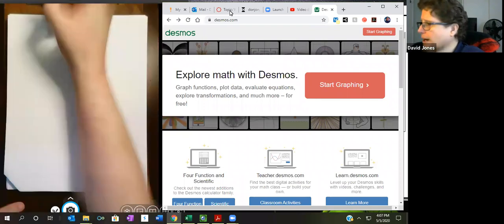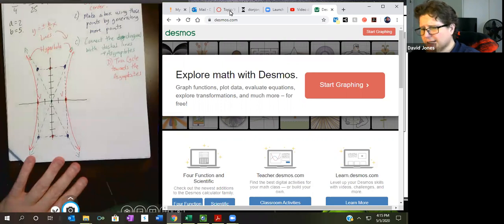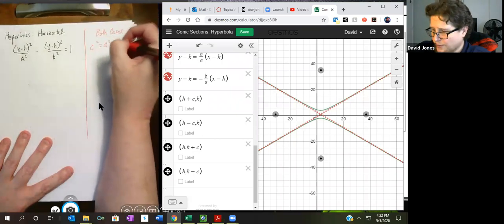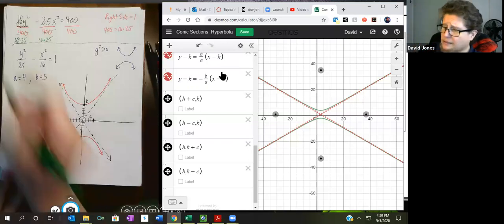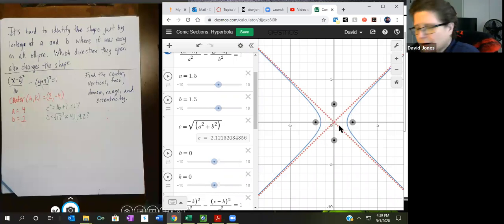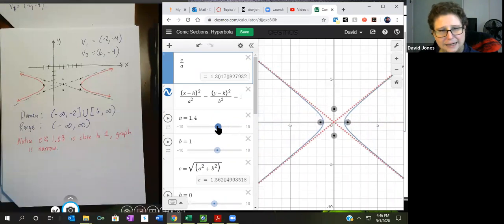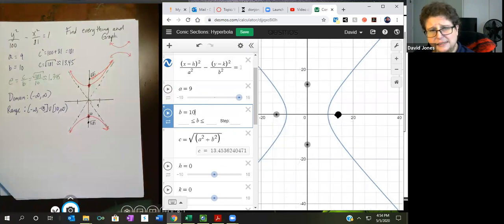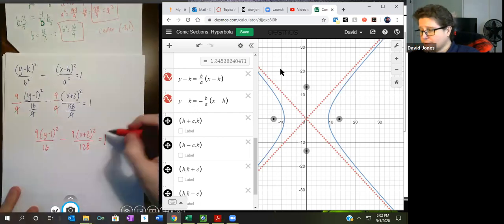M035 College Algebra 10.3 Conic Sections; the Hyperbola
We explore the Hyperbola conic section in this chapter, including how to identify and label asymptotes, foci, vertices, eccentricity, and more!